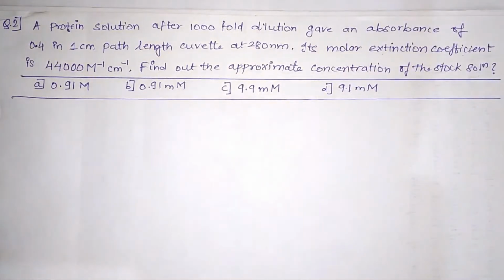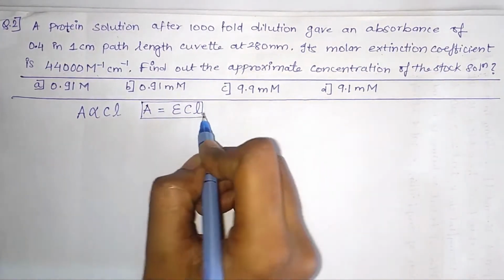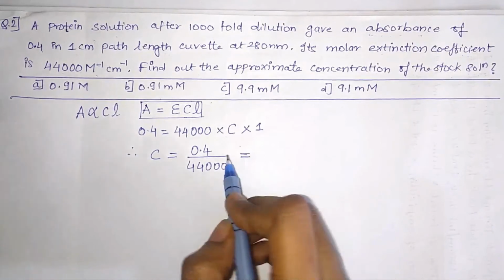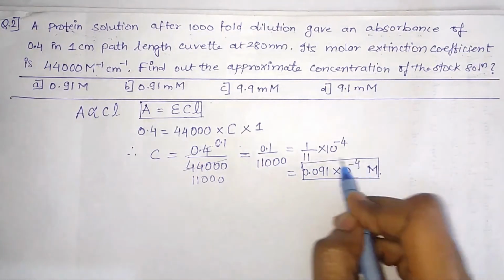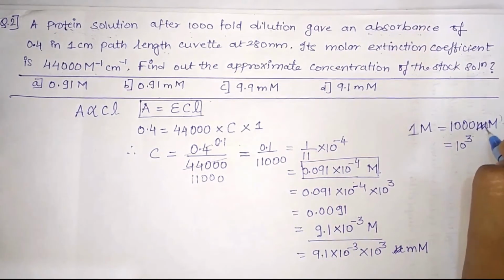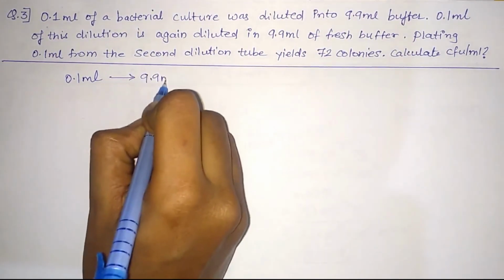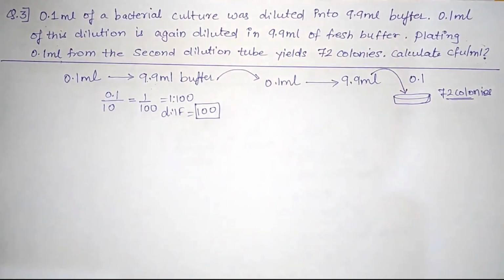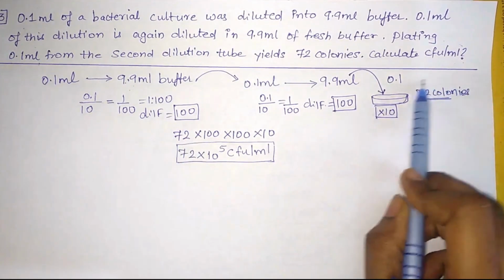MSc. Entrance Exam | Most Important PYQ's (Previous Year Questions) - Solved | Part - 2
In this new series of video on MSc Entrance Exam Preparation, I will be solving the most important PYQ's (Previous Year Questions) of JNU, CUCET, GAT-B, SPPU, etc.  You can find a detailed explanation of question 2 & 3 in this Part - 2 video.
This video will be beneficial to students preparing for any PG entrance test of life sciences subjects.

If this video was helpful, pl do share with the students preparing for PG entrance exams.

Download the telegram application in your phone and join our Learn Microbiology telegram group by clicking on the below link:
New video updates and entrance exam notification will be provided in the group. Daily important questions will be posted in the group for the learners to solve.

gatb exam date 2020 gat-b application form 2020 gat-b exam date 2020
gat-b exam 2020
gat-b 2020 syllabus
gat b last date 2020
gat-b syllabus
gat-b previous year question paper